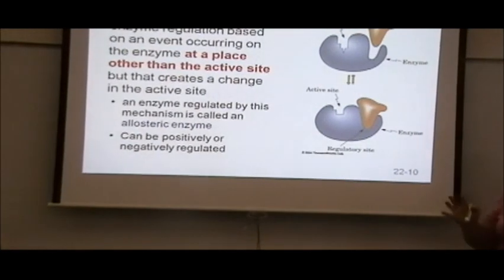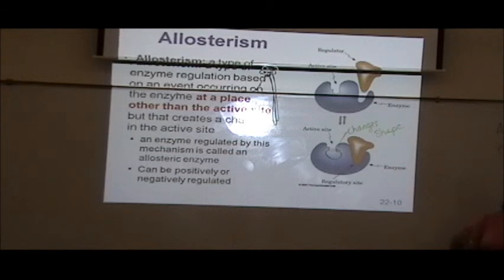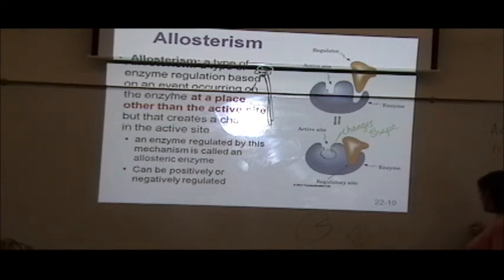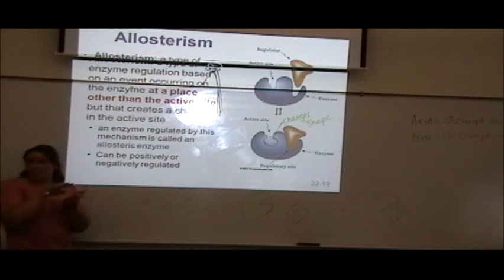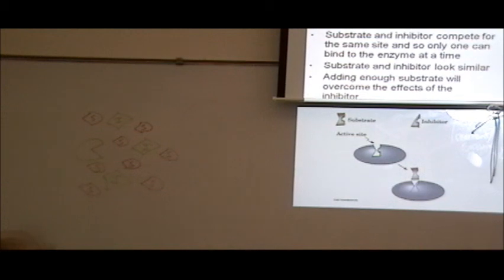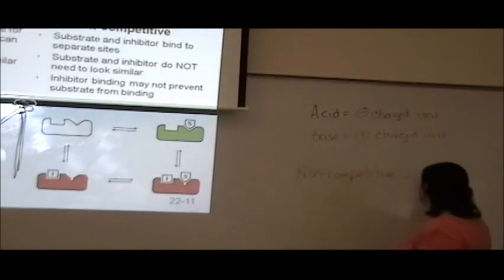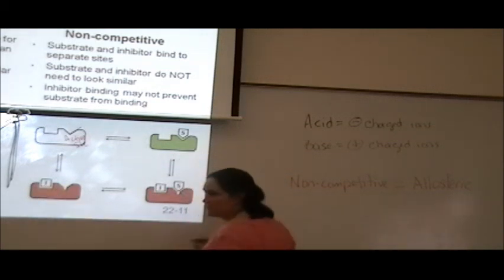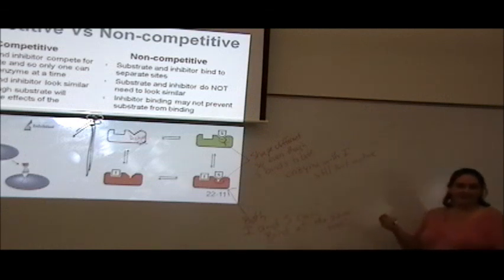Organic Chemistry Chapter 19: Enzymes Part 5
Columbus State Community College
Lecture from Intro to Organic Chem. Chapter 19: Enzymes
Lectured by Professor Rippe